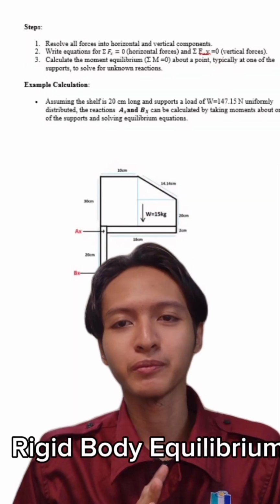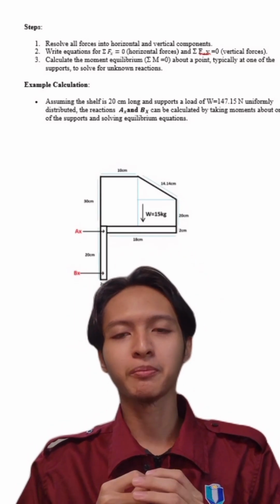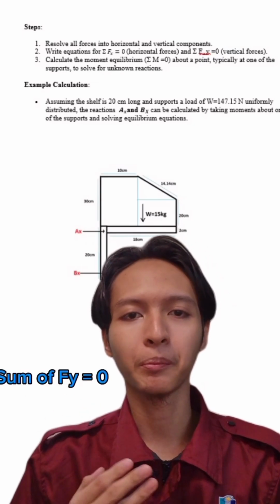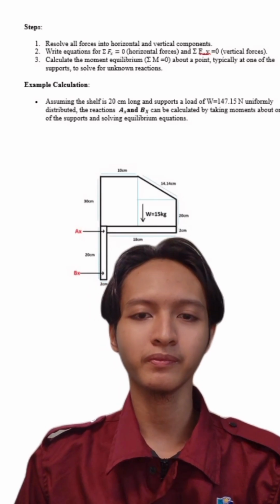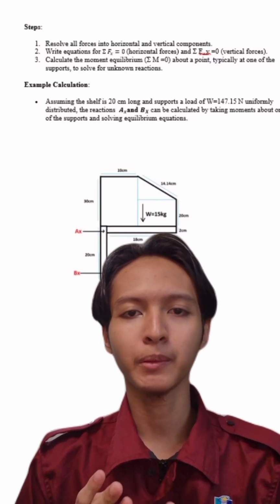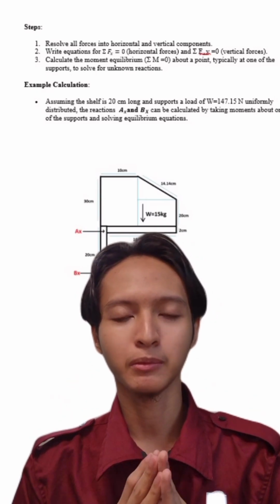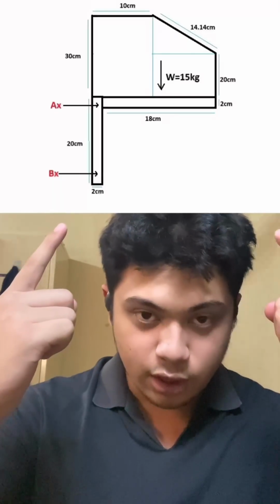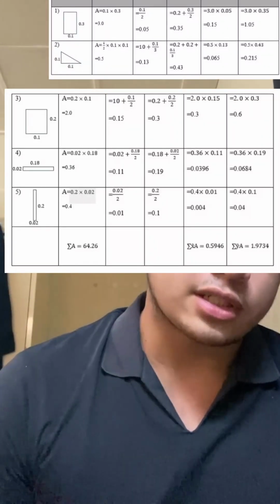BMM1213: STATIC DR AHMMAD SHUKRIE 01P Group 16 (Mounted Shelf)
In engineering, the analysis and evaluation of static structures are critical to ensuring safety, functionality, and durability in various applications. Static structures, which are stationary and subjected to loads without significant motion, are widely used in industrial, commercial, and residential settings.